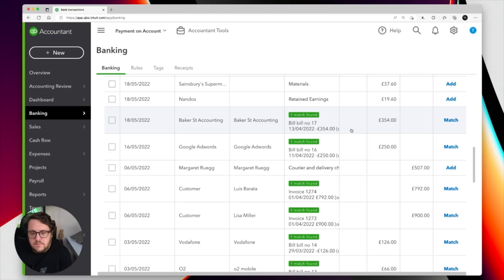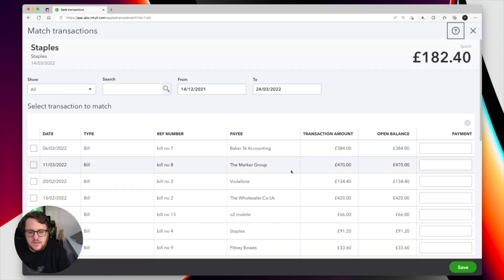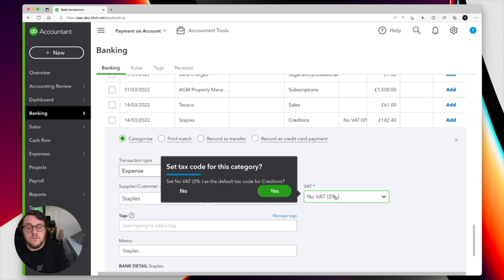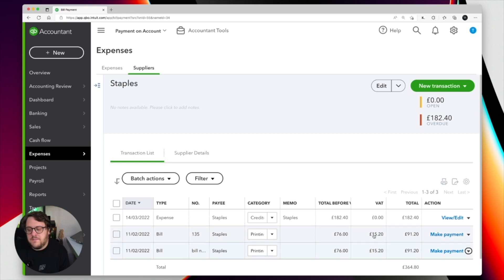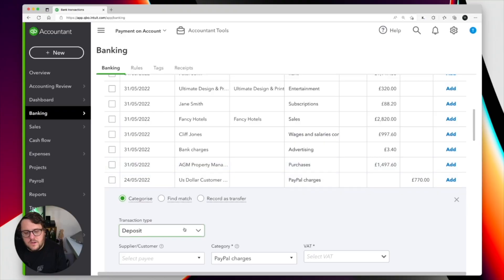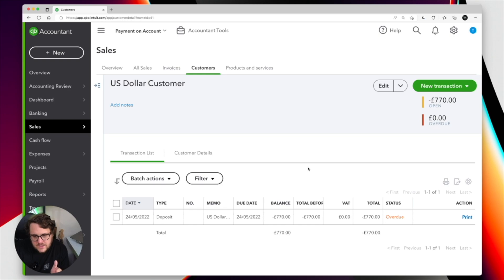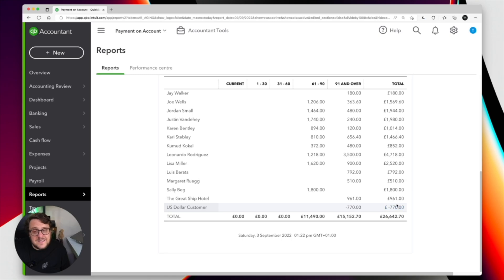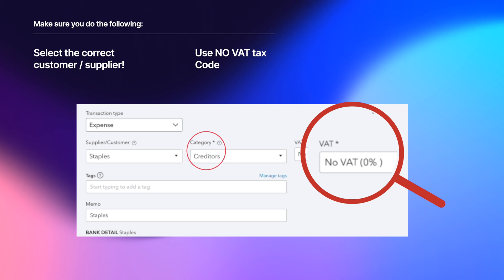Payments on Accounts made easy in QuickBooks Online